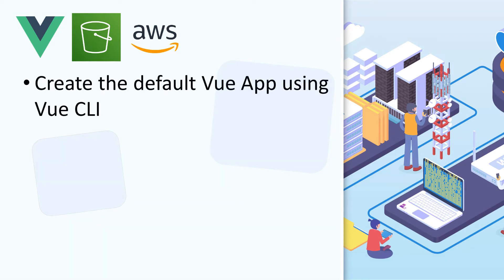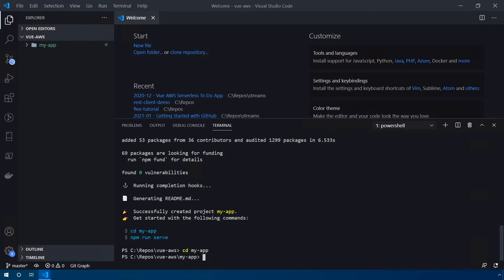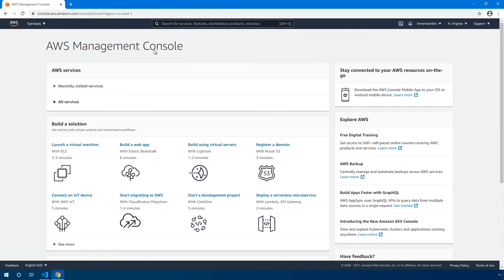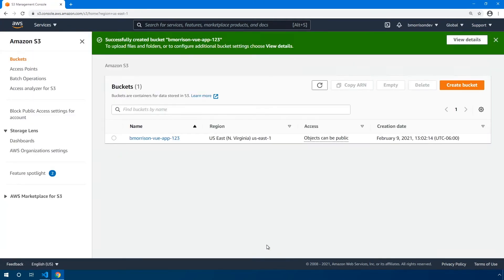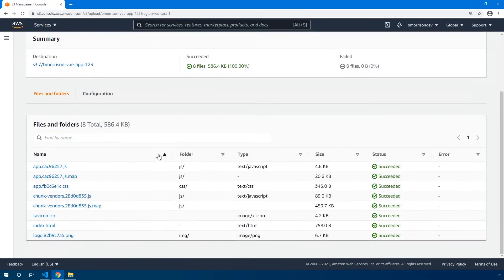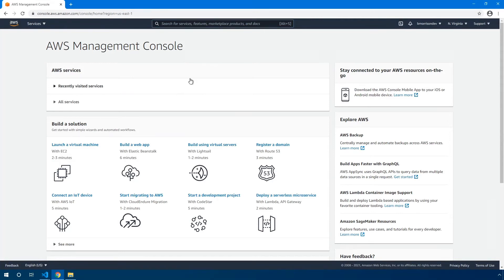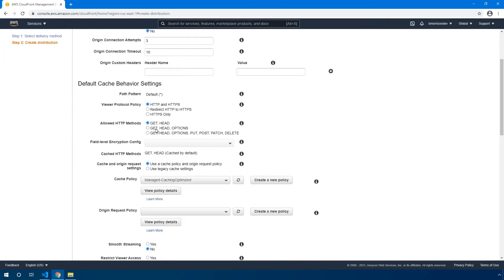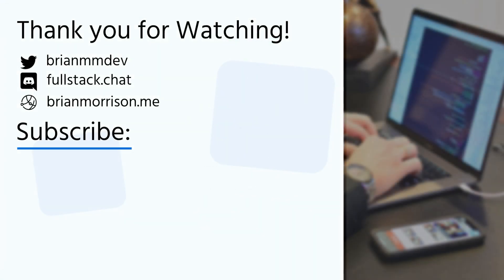Hosting Vue Apps in AWS S3 & CloudFront CDN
In this video I'll demonstrate how you can host a Vue app in AWS using S3 for storage, and CloudFront CDN to distribute your app to edge nodes all around the world. This honestly applies to any static website, I just decided to focus on Vue since its my preferred framework.

0:00 - Intro
0:15 - Creating the Vue App
1:37 - Setup S3 & Deploy the App
4:17 - Setup CloudFront